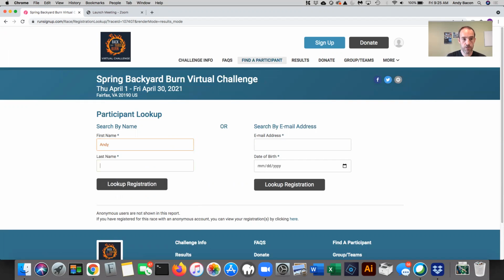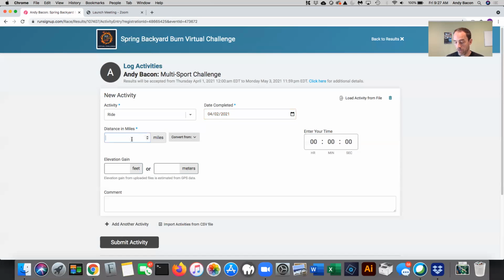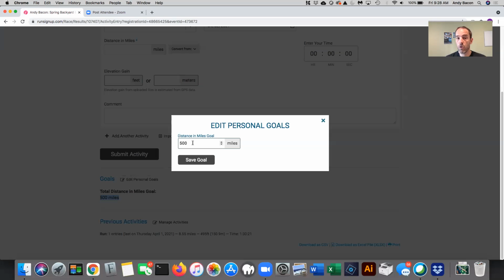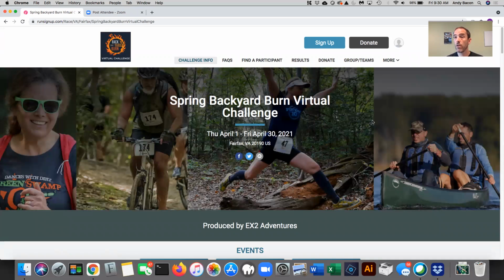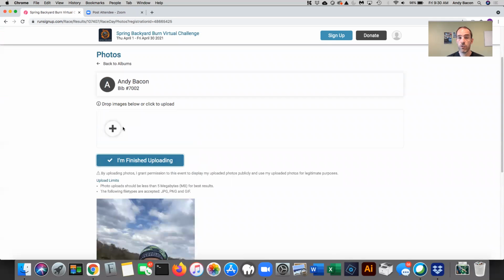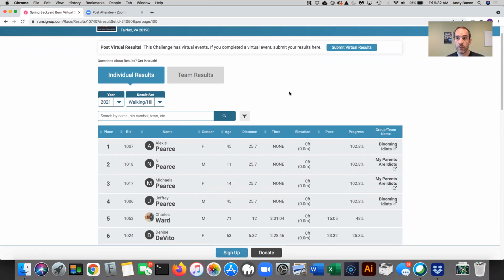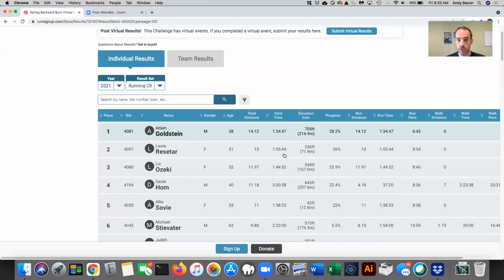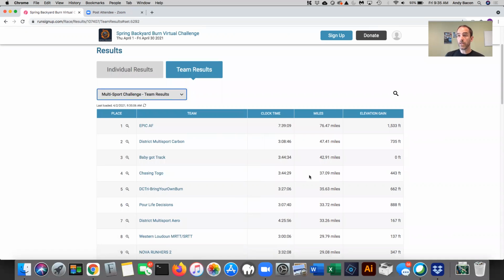Adding and Viewing Results - Spring Backyard Burn Virtual Challenge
Hey Spring Backyard Burn Virtual Challenge participants!  Check out this video that covers how to add and edit activities, view results, set and edit your person goal, and add pictures.